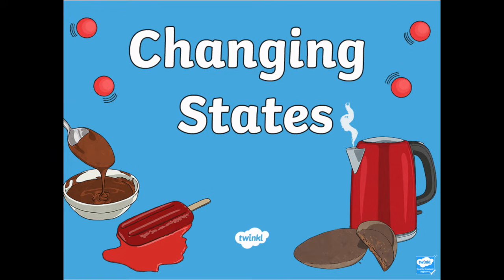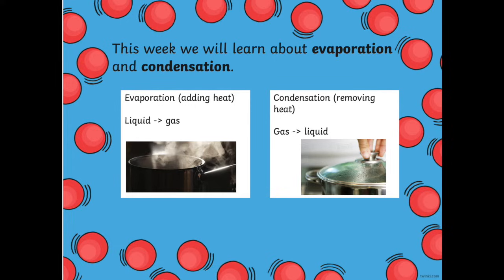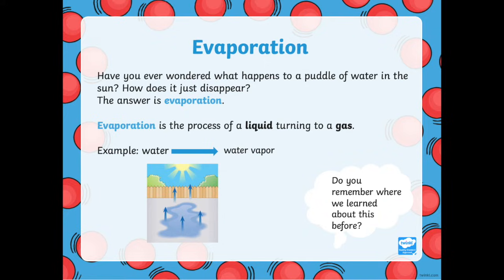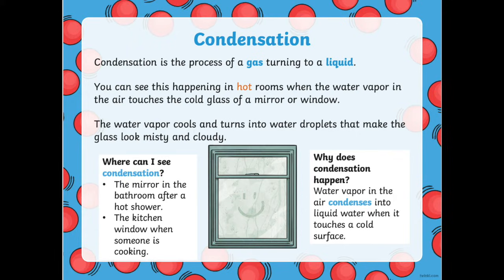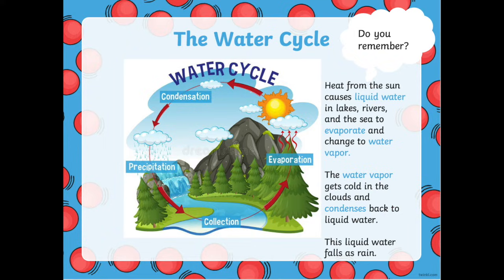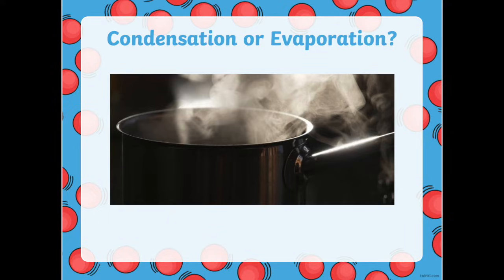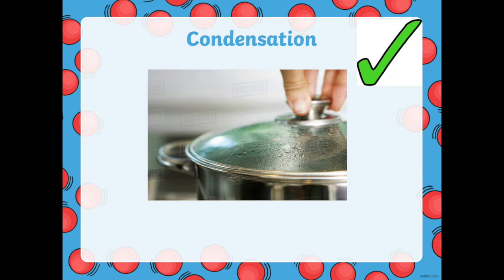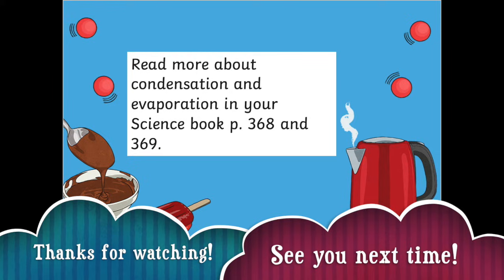Condensation and Evaporation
This is the final part of our lesson 'How does matter change?". In this video you will learn about evaporation (liquid changing to a gas) and condensation (gas changing to a liquid).